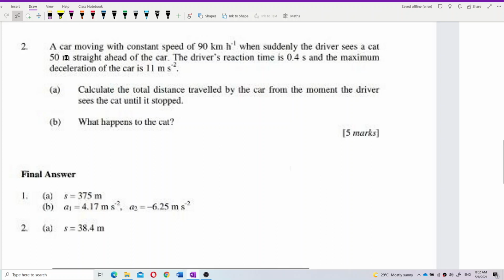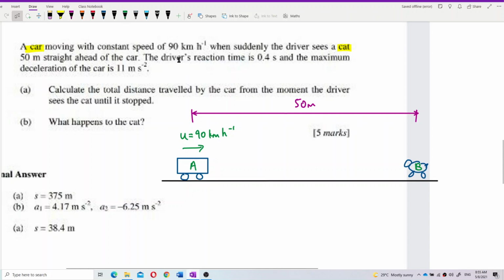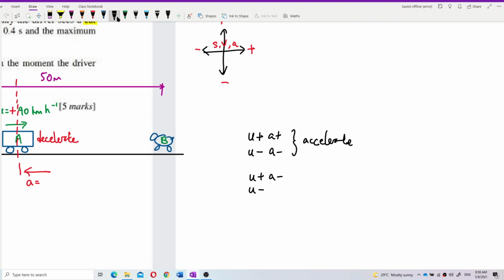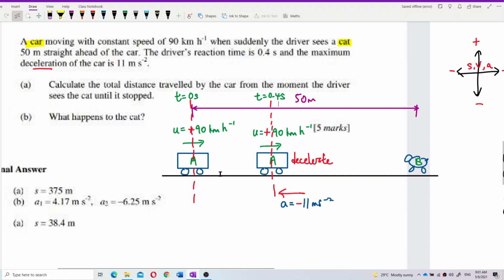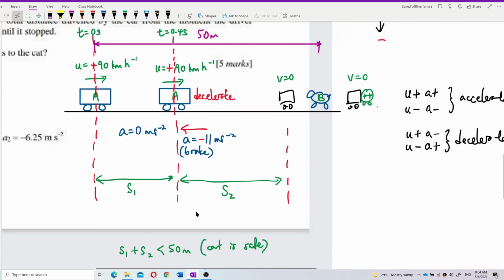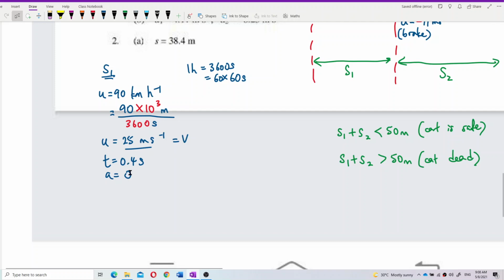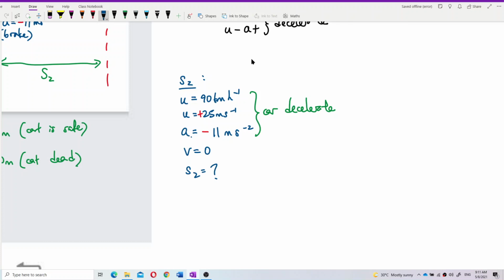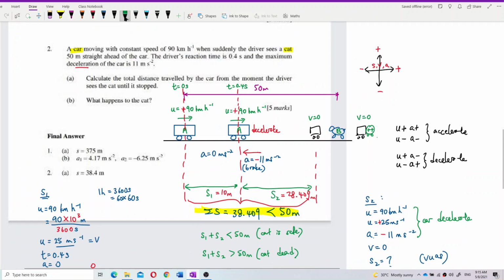Matriculation Physics: Uniformly Accelerated Motion (Q1)